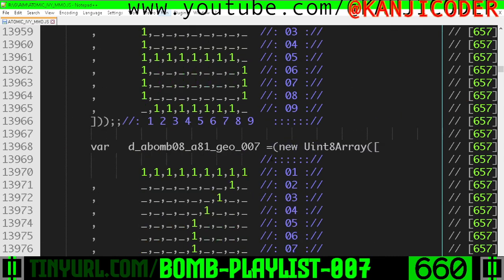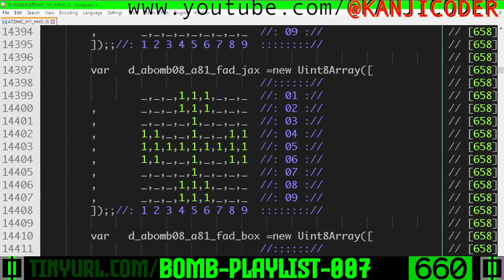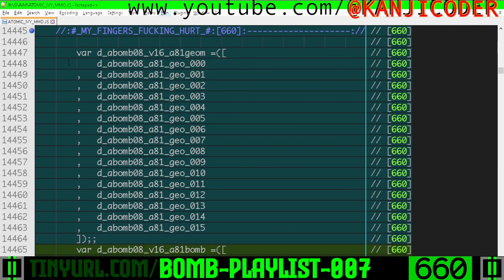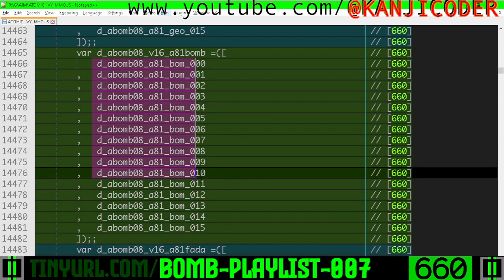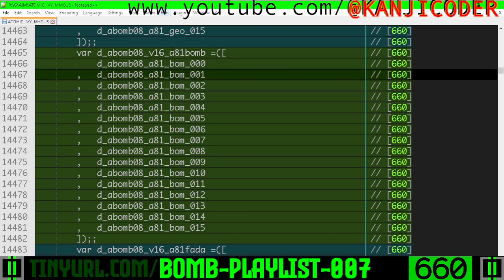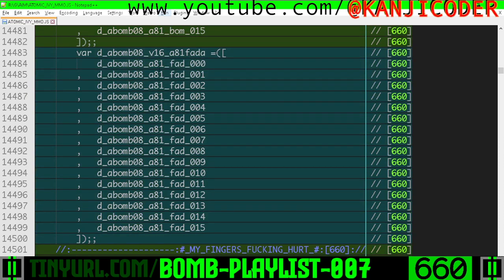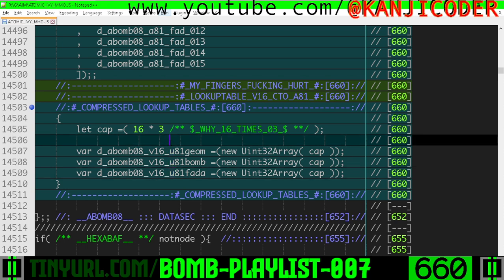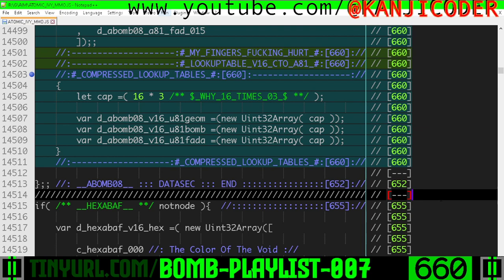660 : BFJ_010 : ABOMB08 - Look Up Tables